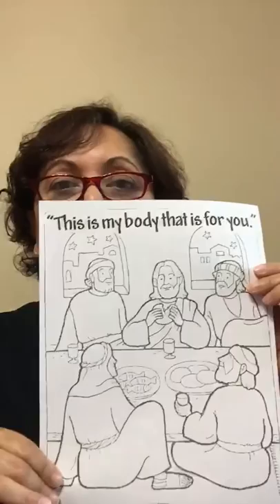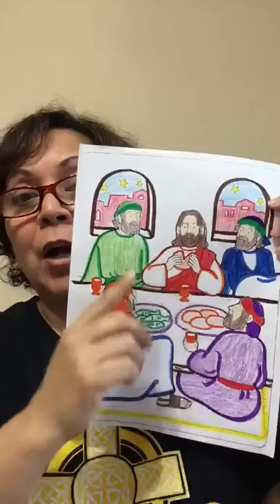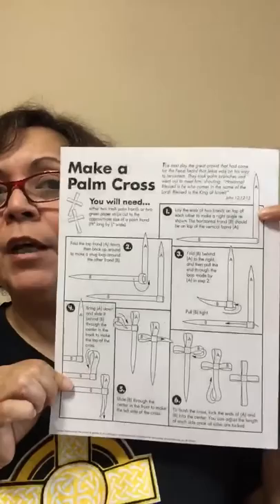Activity on the Last Supper